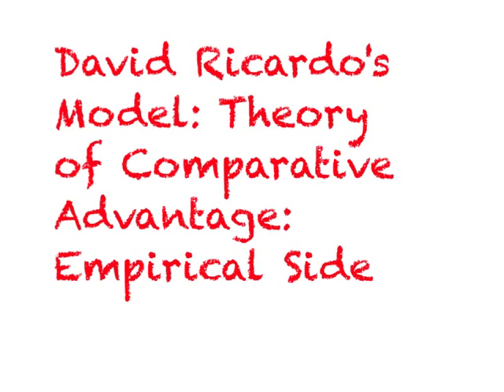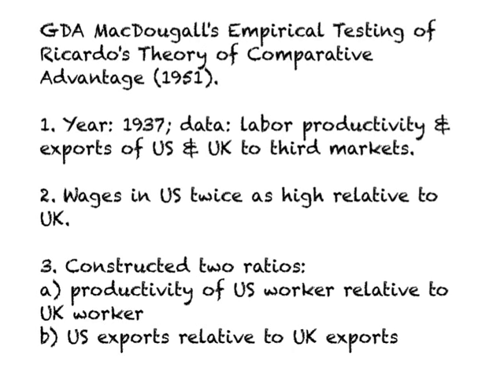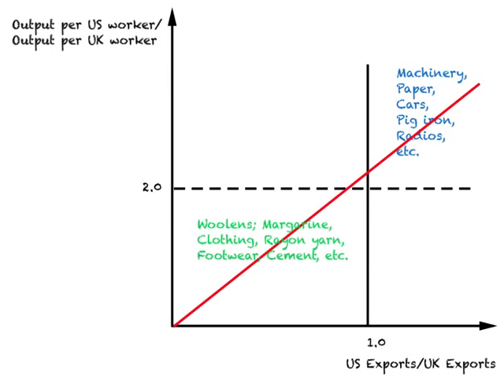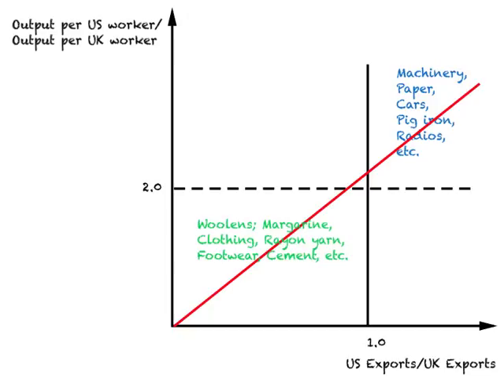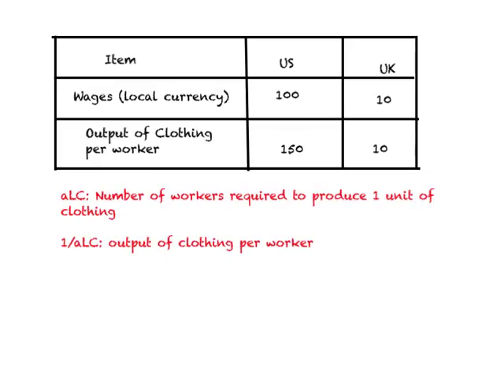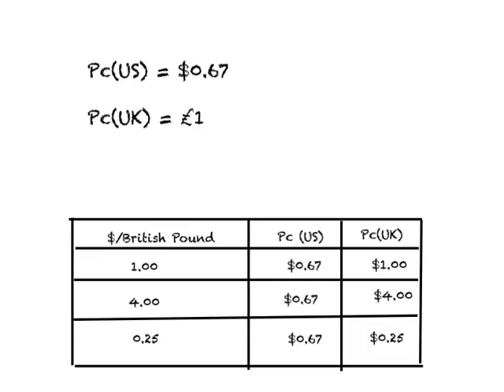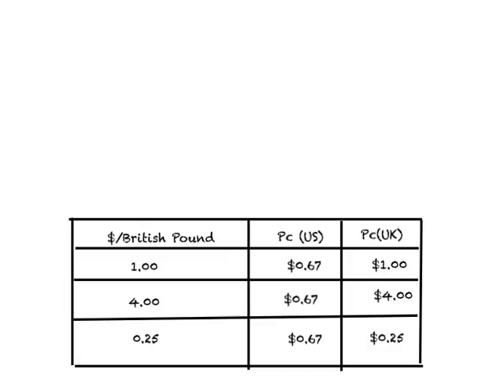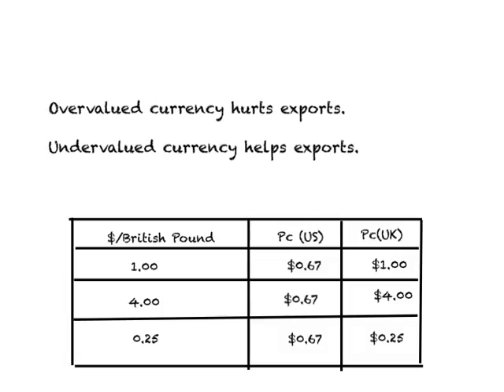David Ricardo's Model 2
This video discusses the empirical relevance of theory of comparative advantage in real world.

This is the twenty third of 50 lecture videos on International Economics. The playlist on International Economics contains a complete set of lecture videos that I use in my one semester course in undergraduate International Economics.